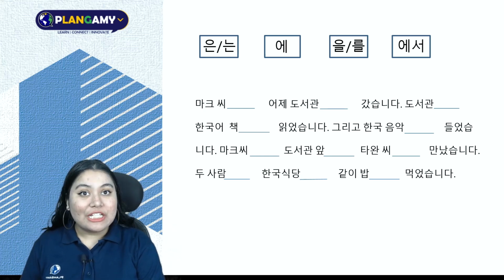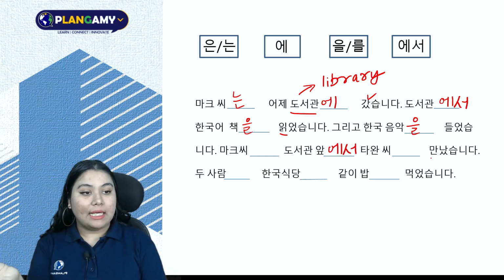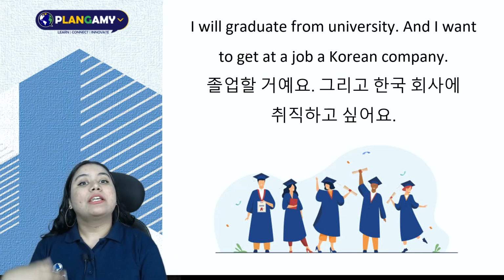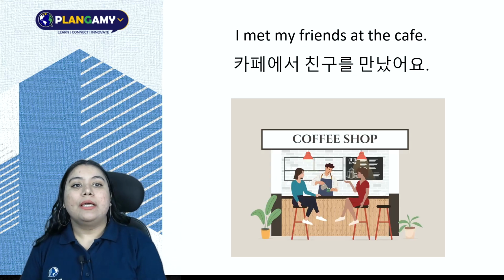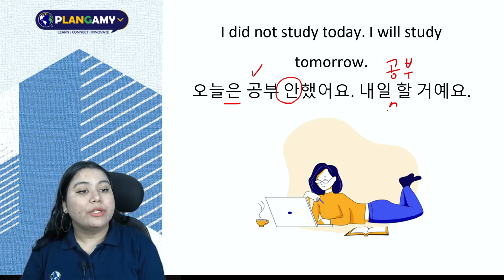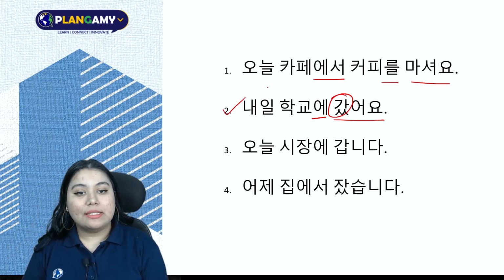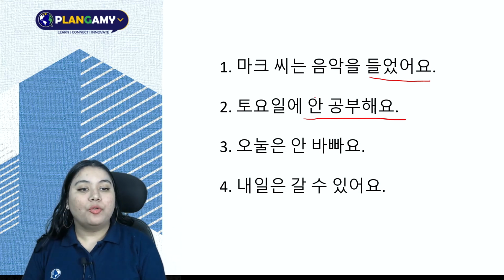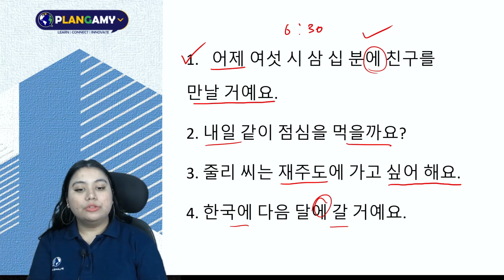Can You Pass This Korean Grammar Quiz? | Beginner Practice 📝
Think you know your Korean particles and verb endings? 🤔 It’s time to put your skills to the test! In this interactive Korean Grammar Practice lesson, we’ll go through essential beginner exercises to help you build sentences correctly and stop translating in your head.
Instead of just listening, you'll solve problems along with me to fix common mistakes and master sentence structure.
In this video, we will practice:

✨ Particle Challenge: Choosing the right particle (Subject/Object/Topic).
🗣️ Conjugation Quiz: Converting dictionary forms to polite present tense.
🏗️ Sentence Building: Arranging words in the correct Korean order.
❌ Error Correction: Identifying common beginner mistakes.
👂 Listening Check: Do these sentences sound natural?

Grab a notebook and let's see how many you can get right!